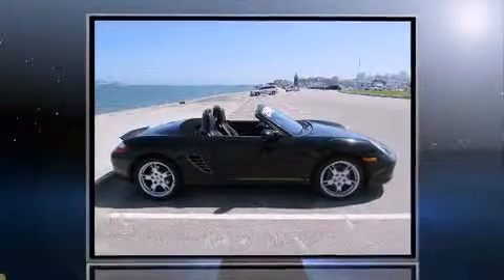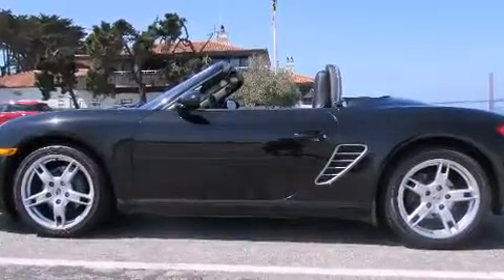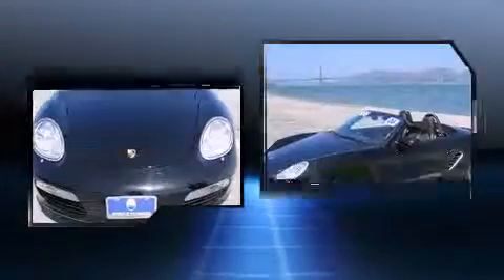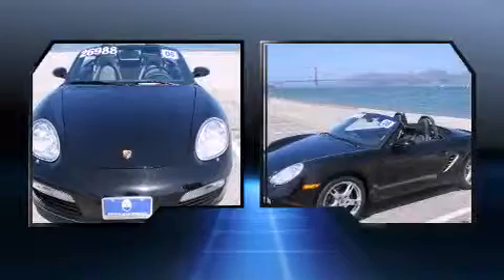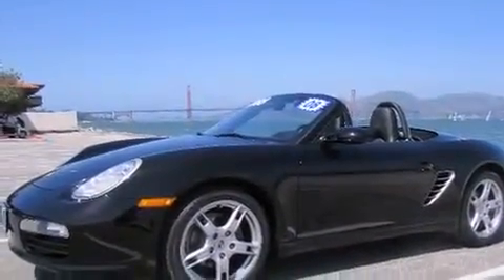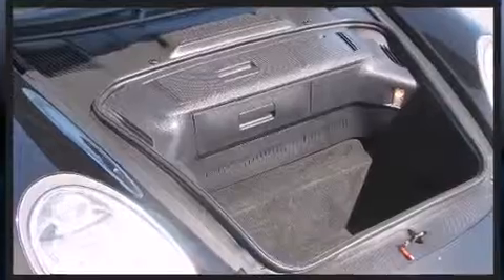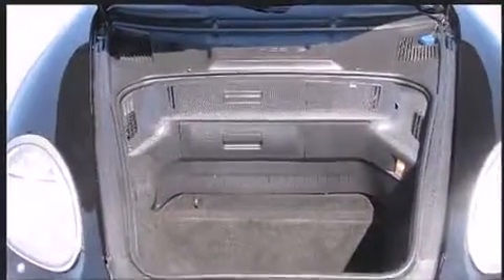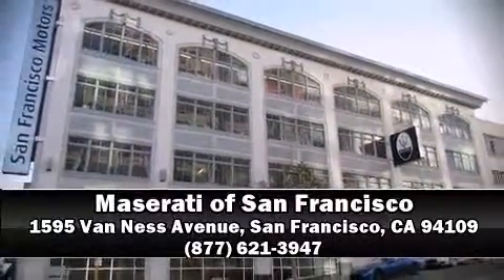2008 Porsche Boxster Limited Edition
Maserati of San Francisco

Introducing the 2008 Porsche Boxster. This 2 door, 2 passenger convertible still has fewer than 60,000 miles! Porsche made sure to keep road-handling and sportiness at the top of it's priority list. It features an automatic transmission, rear-wheel drive, and a refined 6 cylinder engine. Top features include a power convertible top, leather upholstery, power front seats, a trip computer, front fog lights, telescoping steering wheel, heated door mirrors, and 1-touch window functionality. Porsche also prioritized safety and security with features such as: dual front impact airbags with occupant sensing airbag, head curtain airbags, integrated roll-over protection, traction control, a security system, and 4 wheel disc brakes with ABS. Various mechanical systems are monitored by electronic stability control, keeping you on your intended path. A Carfax history report provides you peace of mind by detailing information related to past owners and service records. We pride ourselves in the quality that we offer on all of our vehicles. Please don't hesitate to give us a call.